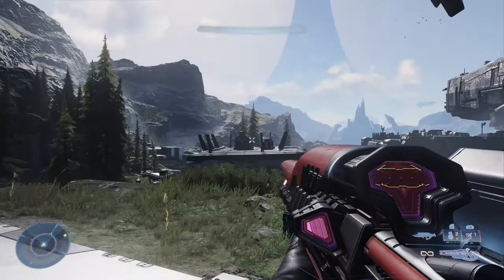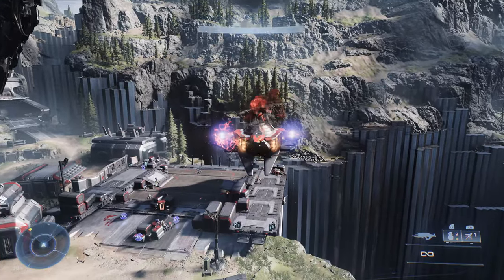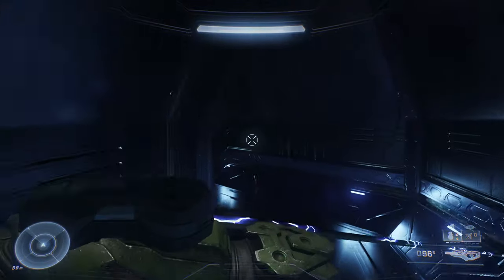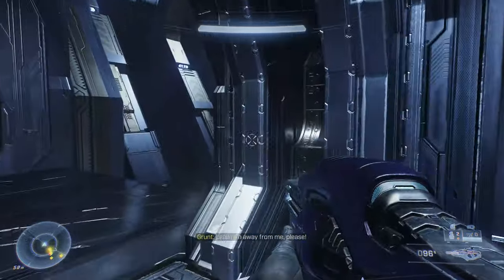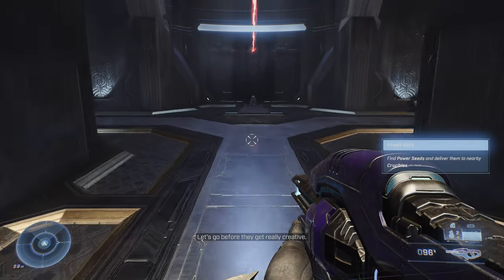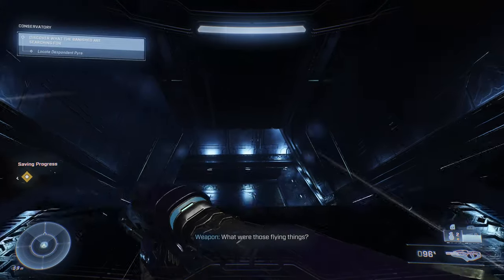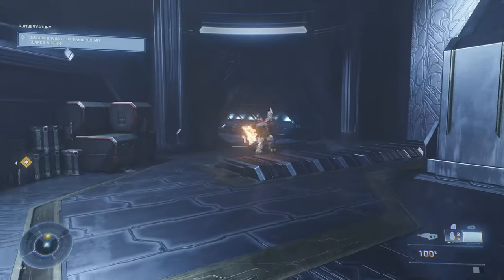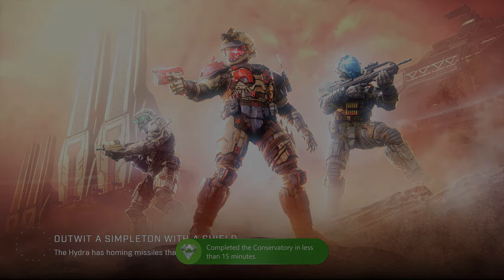Halo Infinite - Conservation of Momentum - Guide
Guide for Halo Infinite's "Conservation of Momentum" achievement.

Achievement Description: "Complete the Conservatory in less than 15 minutes."